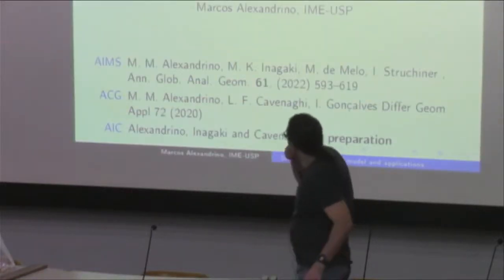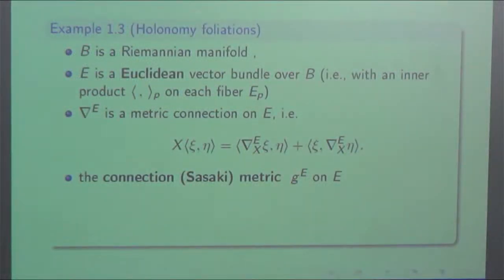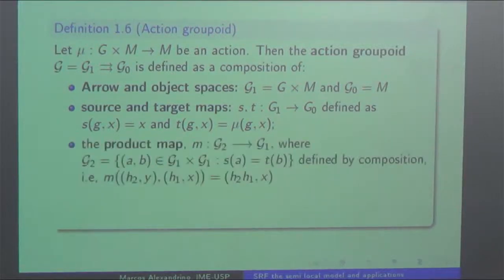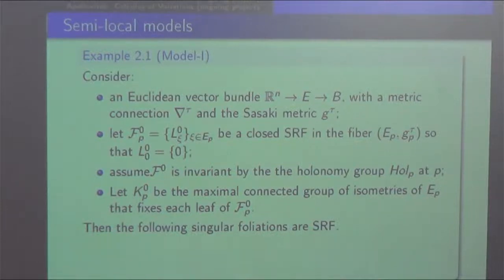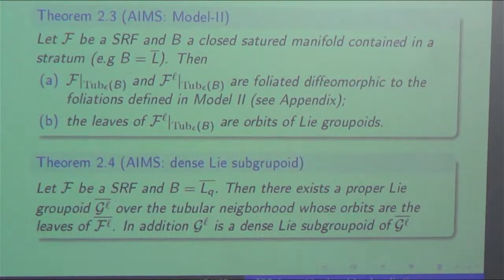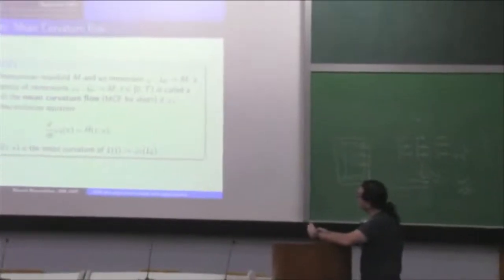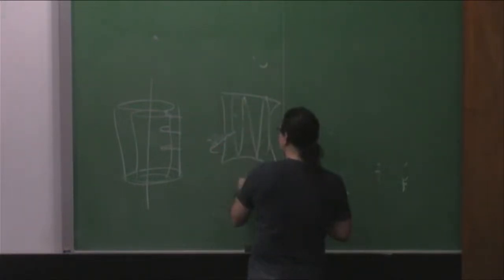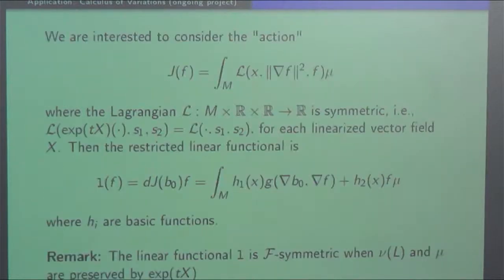Marcos Alexandrino - Geometry & Topology: Celebrating Paul Schweitzer’s 85th Birthday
Marcos Alexandrino
IME-USP
- Singular Riemannian foliations, the semi local model and
applications in analysis